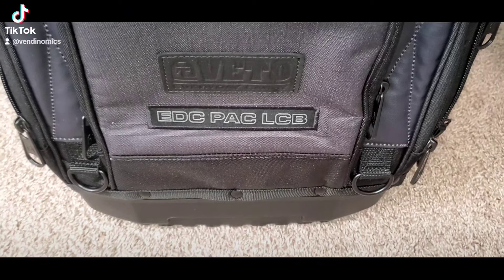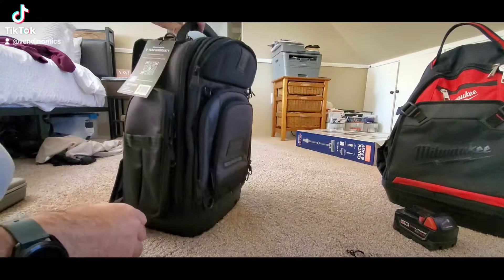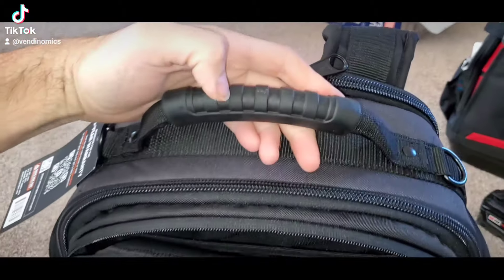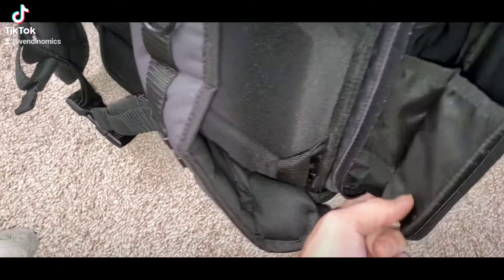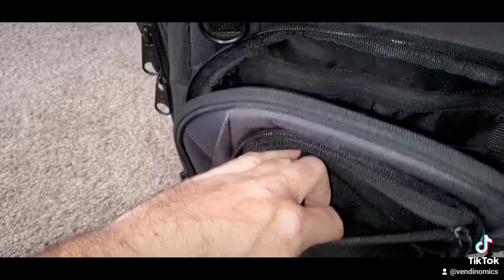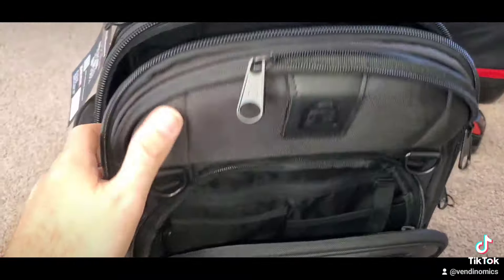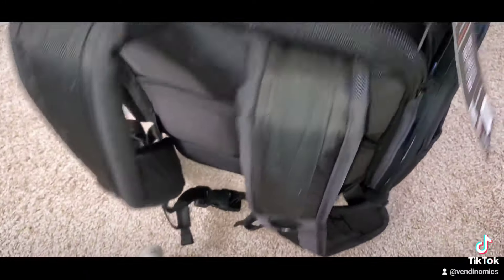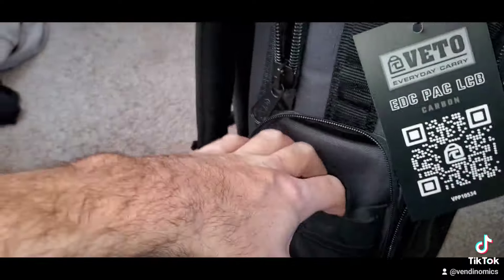Veto Pro Pac Edc Pac Review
Veto Pro Pac Edc Pac Lcb Review